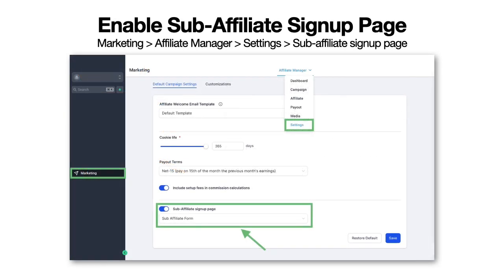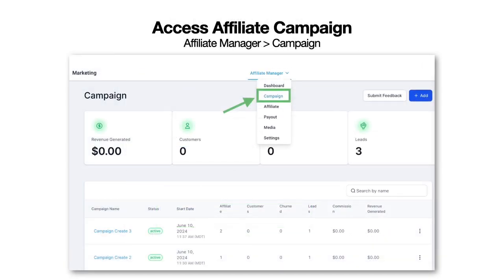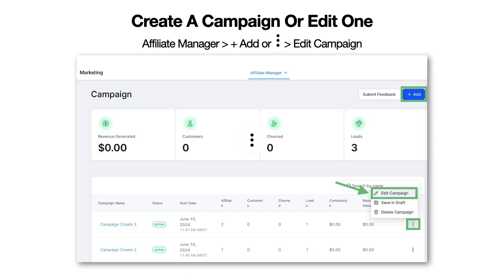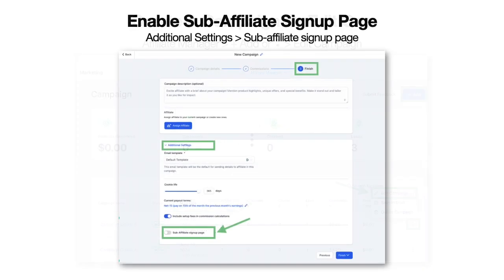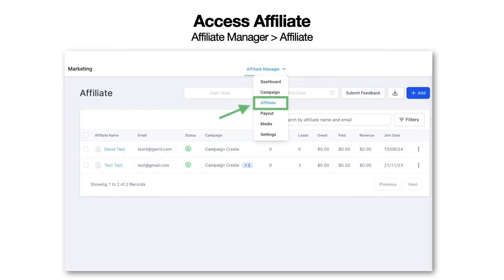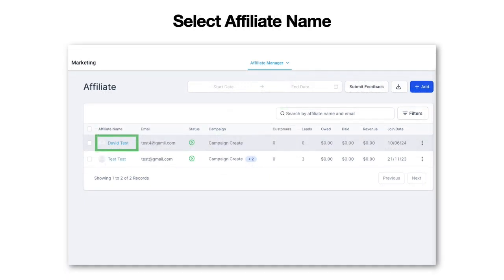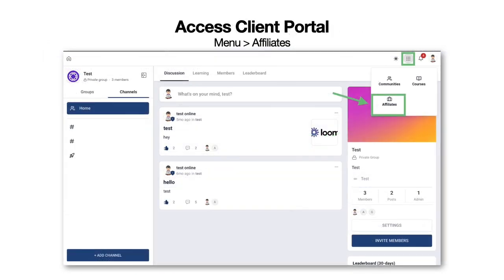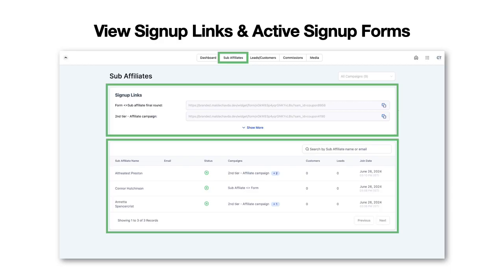How to Use Account Affiliate Manager: Sub Affiliate Signup Forms to Multiply Affiliates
In this tutorial, we’re excited to share how to use the Account Affiliate Manager's Sub Affiliate Signup Forms to help you multiply your affiliates and grow your business. With this feature, you can turn your primary affiliates into recruitment champions, empowering them to bring in new sub affiliates who can help promote your products. It’s a powerful way to expand your reach without having to start from scratch every time.

So, why is this feature so important for your business? Having a larger network of affiliates means more people are promoting your products, which can lead to increased visibility and sales. When your primary affiliates can easily onboard new sub affiliates, it not only streamlines the process but also amplifies your overall marketing efforts. This means more potential customers seeing your offerings and more sales brought in through these new partnerships.

In this video, we’ll walk you through how to effectively set up and use these forms, ensuring you’re making the most out of your affiliate marketing efforts. We’ll cover everything from configuring the signup forms to managing your new sub affiliates to keep your network running smoothly. You’ll gain valuable insights into tracking performance and incentivizing your affiliates, making it easier than ever to hit your sales targets.

Don’t miss out on the chance to enhance your affiliate marketing strategy and watch your sales soar. With the right tools and strategies, you can create a thriving community of affiliates that drives your business forward. Let’s dive in and discover how to leverage the Sub Affiliate Signup Forms feature for maximum impact and success!